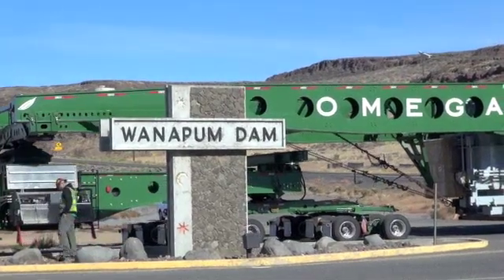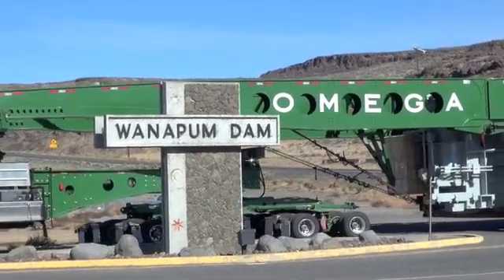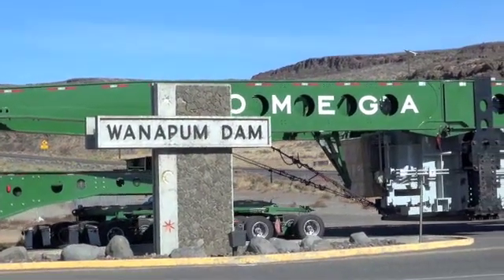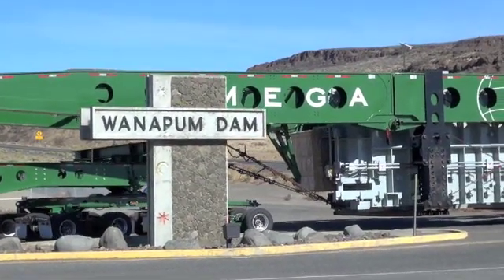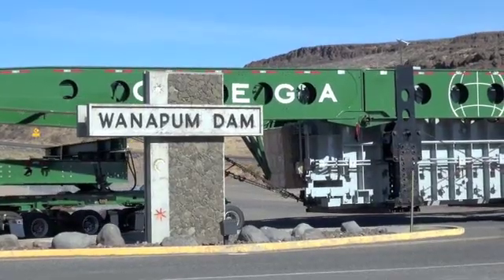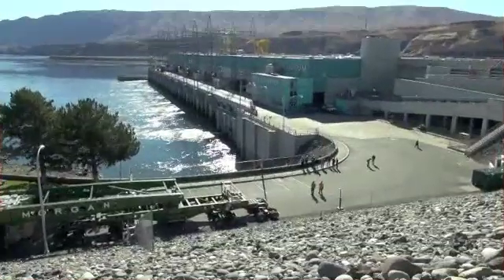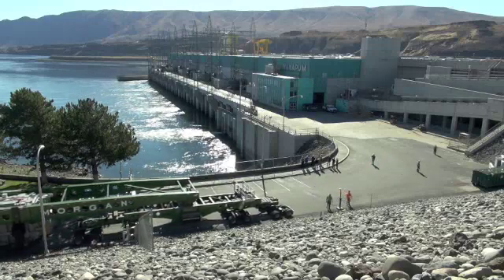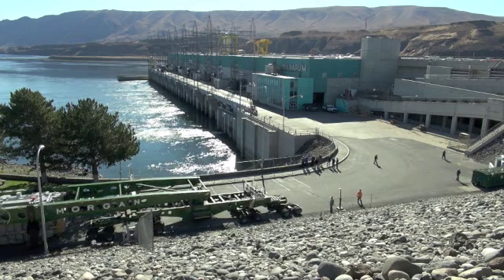Wanapum Dam Transformer Replacement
Learn about this important project underway at Grant PUD and the staff making reliable energy available to Grant County customers.